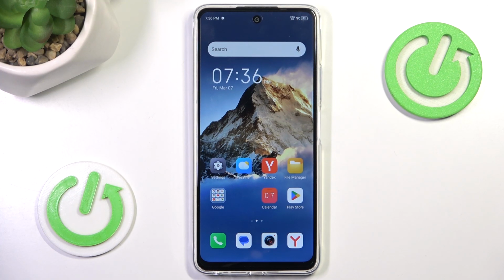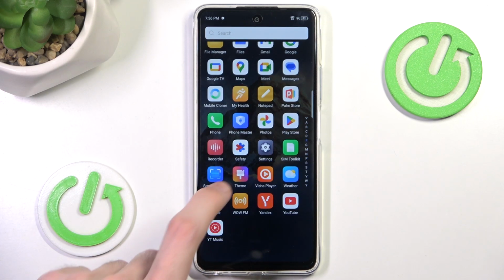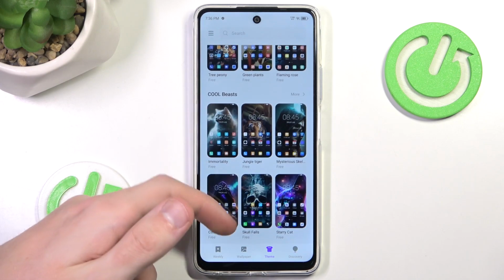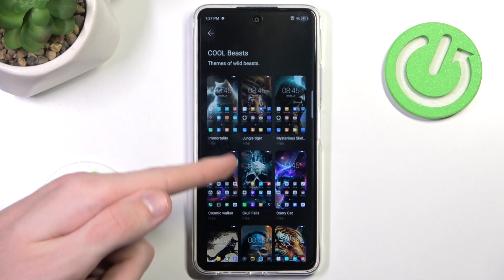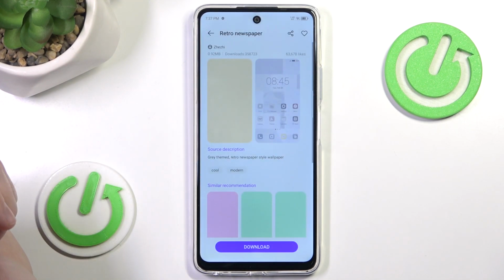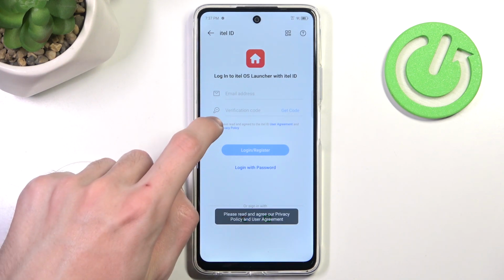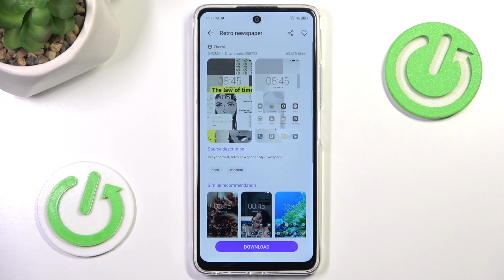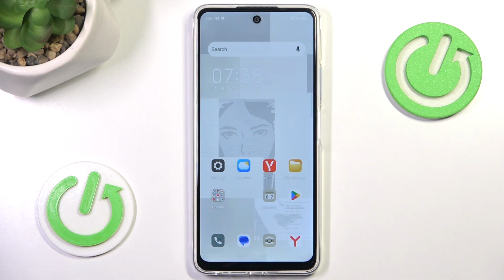How to Install and Change Theme on Itel Phone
Learn how to install and change the theme on your Itel phone to customize its appearance and make it uniquely yours. This guide will walk you through the process of accessing the theme store, selecting your preferred theme, and applying it to your device for a fresh, personalized look.

How to install a new theme on Itel phone?
How to change the theme on Itel phone?
How to customize the theme on my Itel phone?